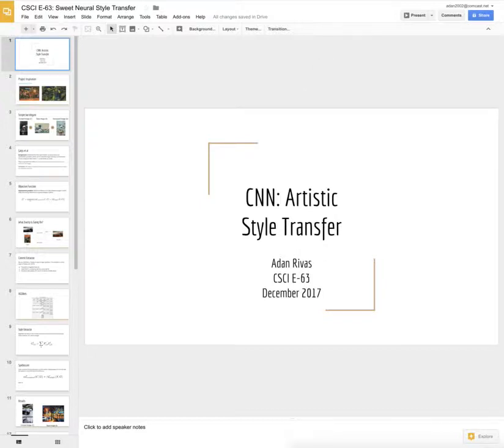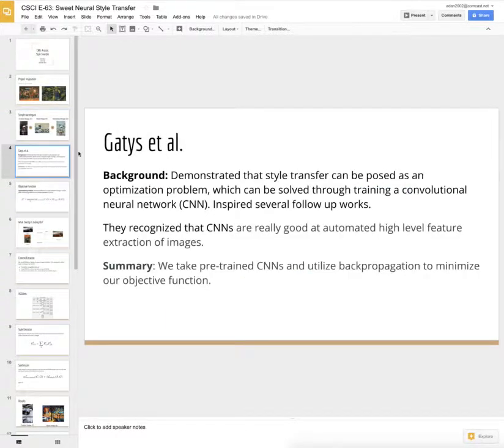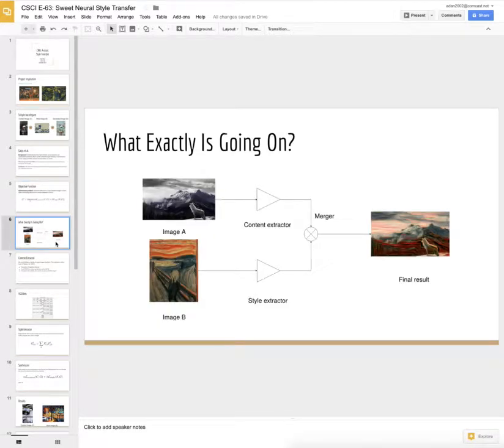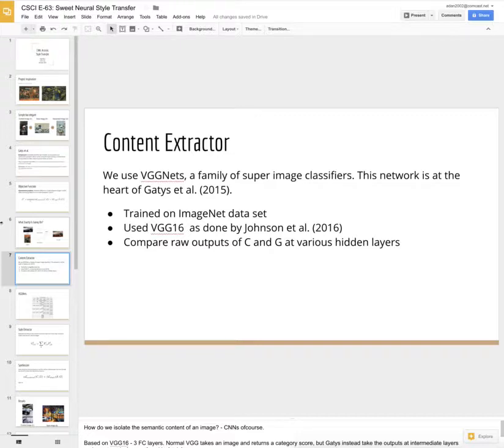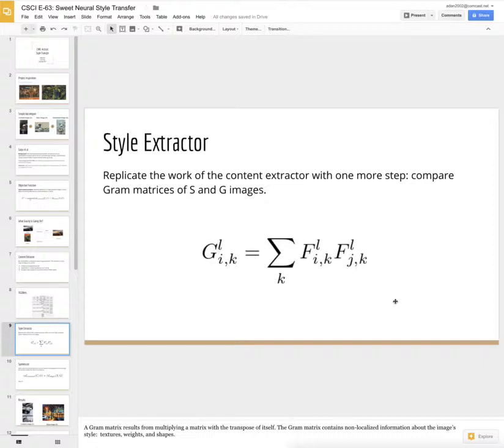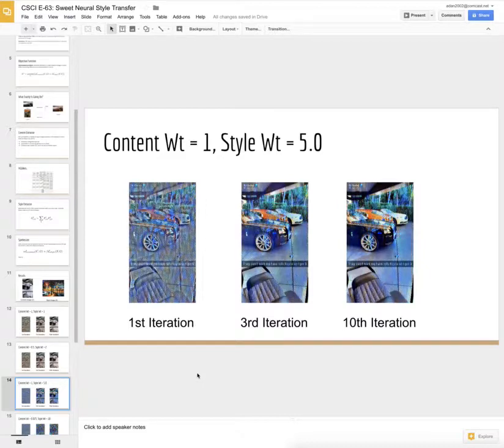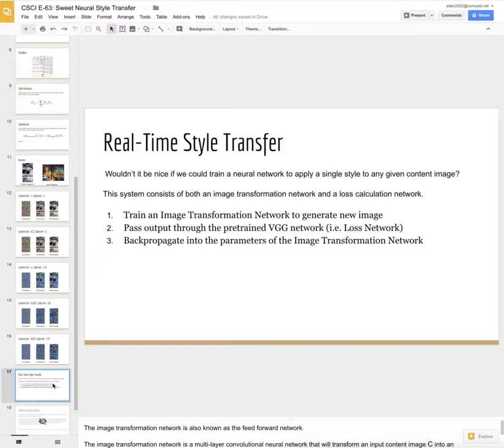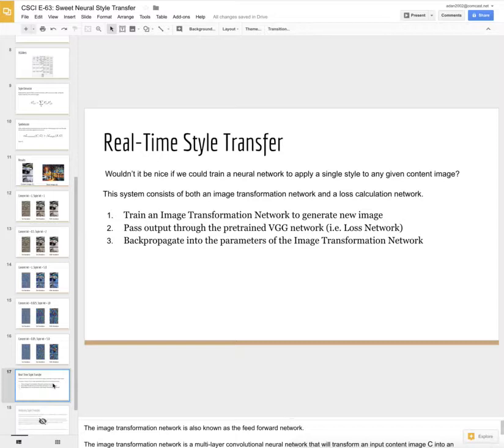Neural Style Transfer - 15 minute presentation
Final project for CSCI E-63 (Fall 2017)